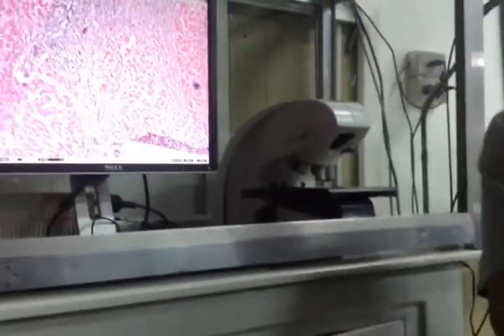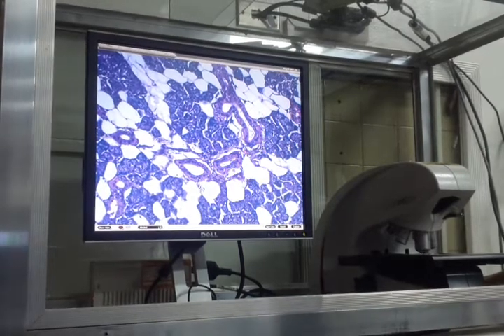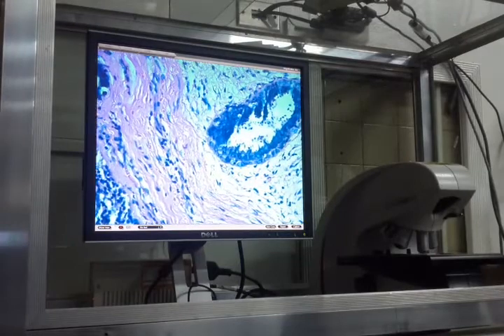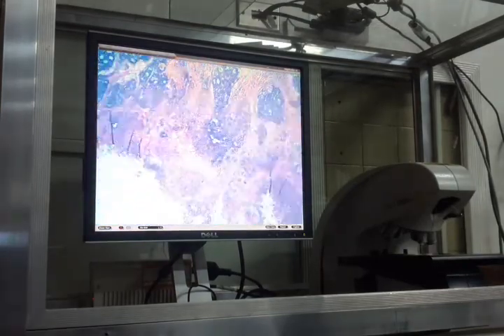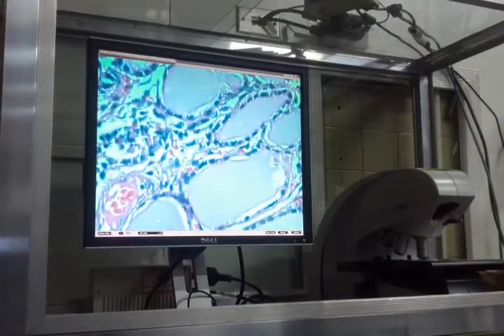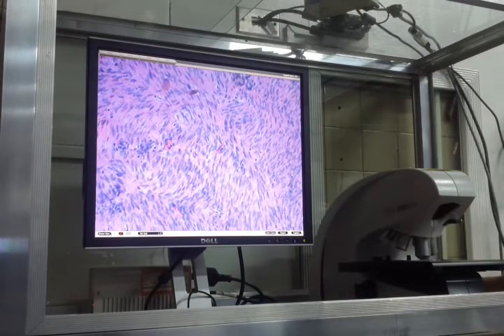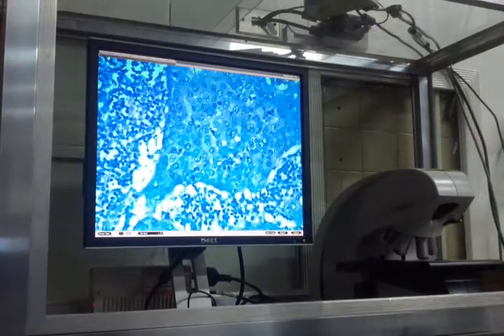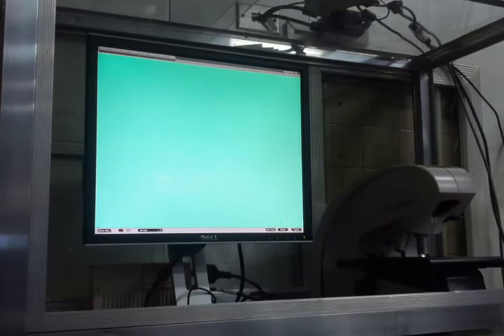Patho Prax Review 5 of 5